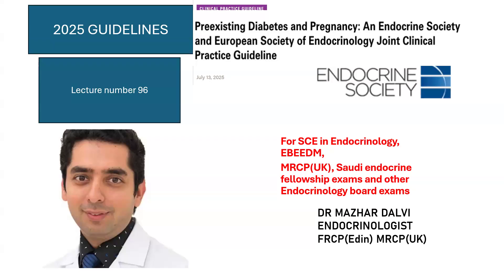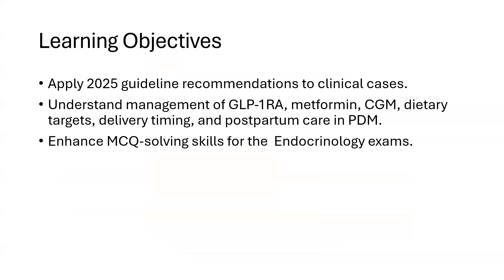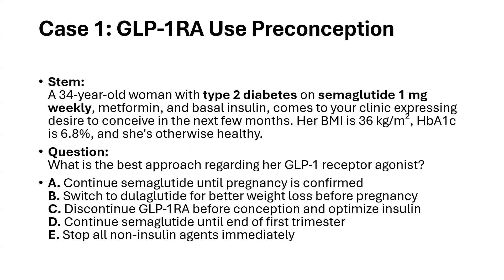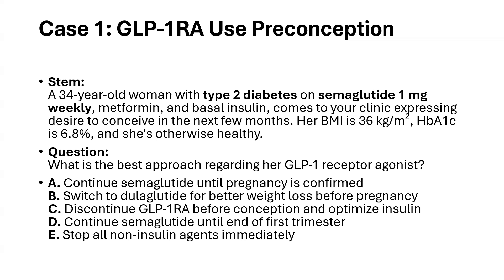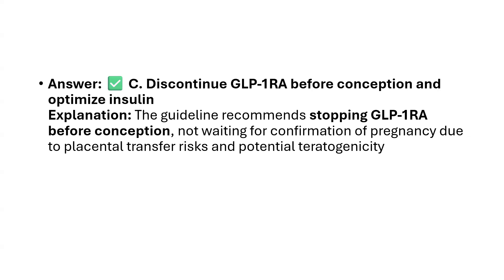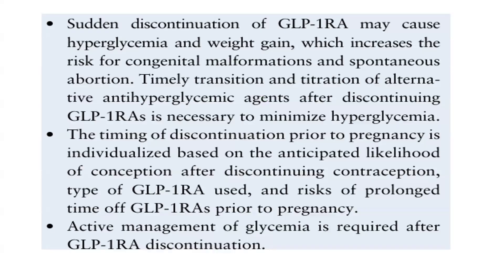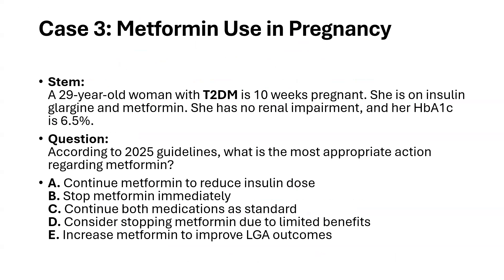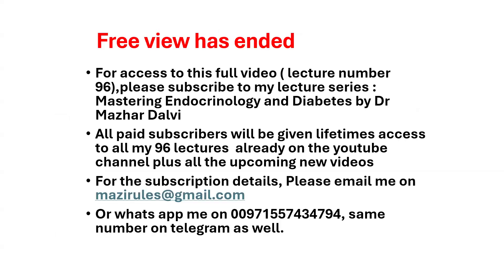New 2025 Guidelines: Managing Preexisting Diabetes in Pregnancy — What Doctors Must Know!"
2025 Endocrine Society and ESE Guidelines on Preexisting Diabetes in Pregnancy!
This lecture shows the most important updates for clinicians managing women with diabetes who are pregnant or planning pregnancy.

🩺 Learn about:

Preconception counseling musts (GLP-1, metformin, contraception)

Why metformin isn’t routinely recommended in insulin-treated patients

CGM vs SMBG: What to choose?

Nutrition targets: Carb restriction vs liberal intake

Optimal timing of delivery in PDM

Postpartum care you MUST plan

🎯 Perfect for endocrinologists, diabetologists, OB-GYNs, SCE/Board exam takers, and clinical educators.

📚 Based on the official 2025 Endocrine Society & ESE Guidelines.